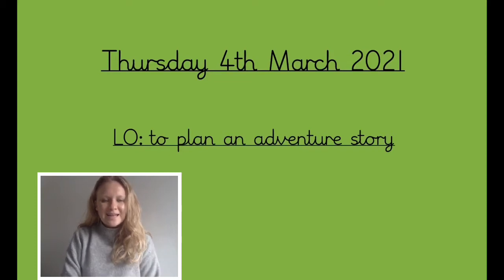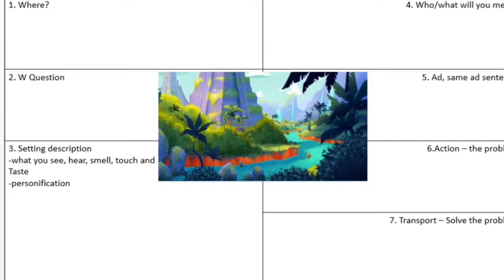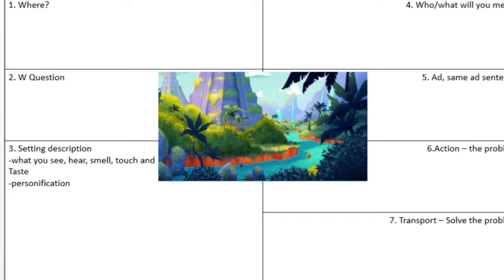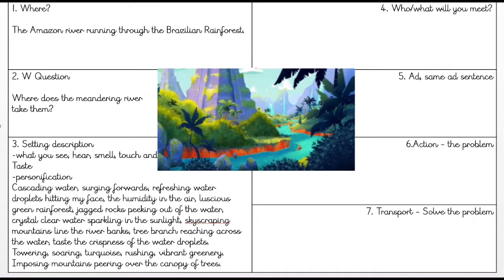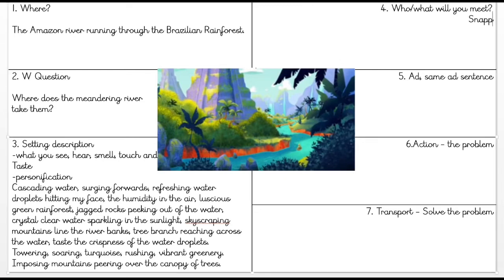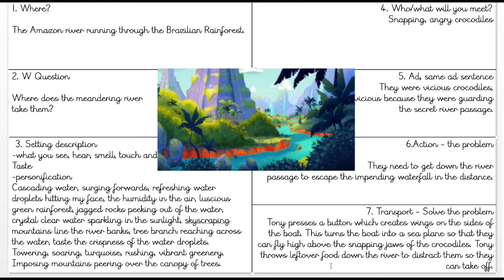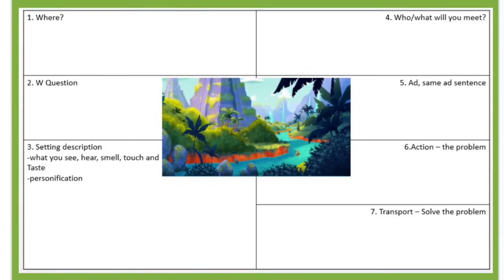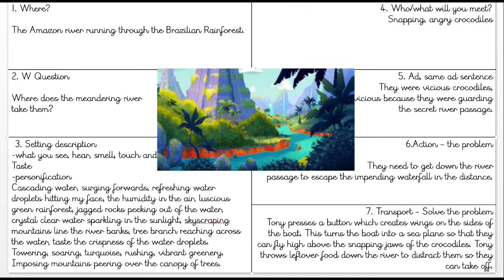Year 4 English Thursday 4th March